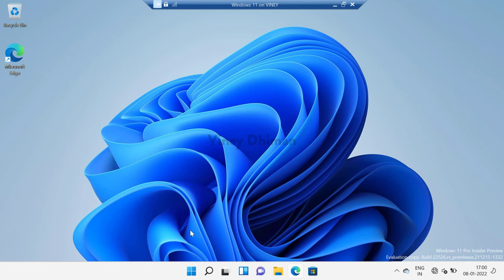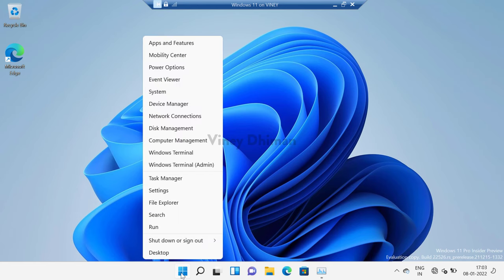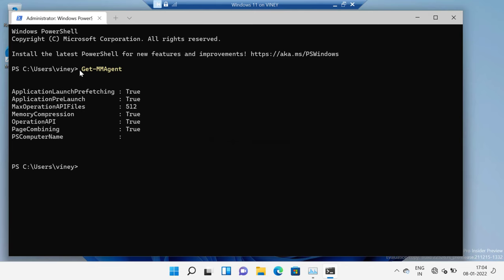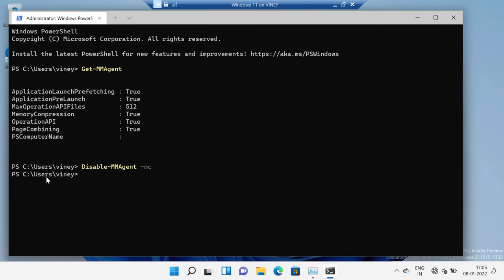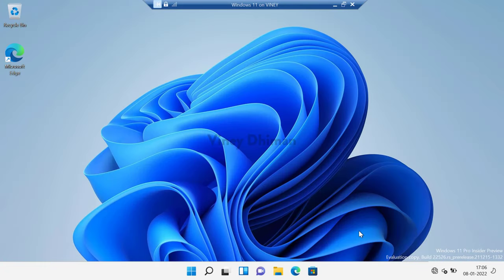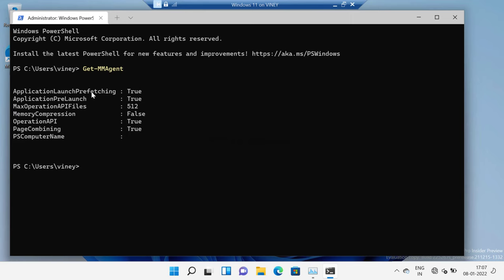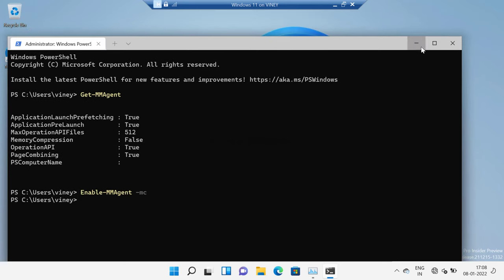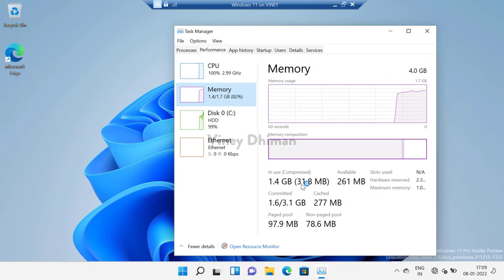How to Enable or Disable Memory Compression in Windows 11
The following video will show you how to check if the memory compression feature is enabled or disabled in Windows 11. Apart from that, you will learn how to enable or disable memory compression in Windows 11

To find out Commands to Enable and Disable Memory Compression in Windows 11